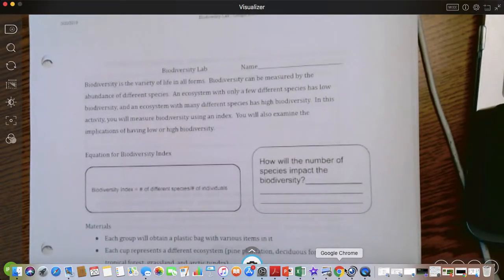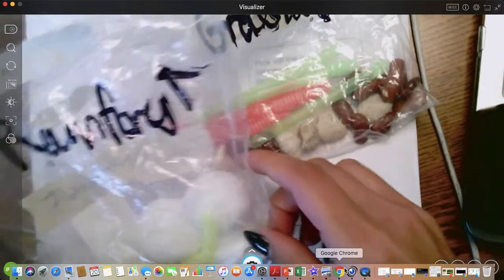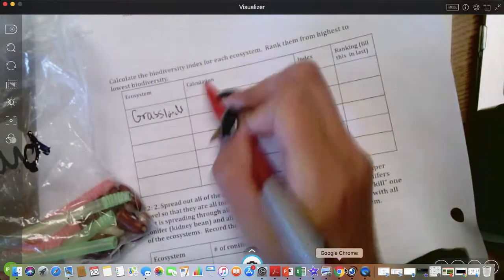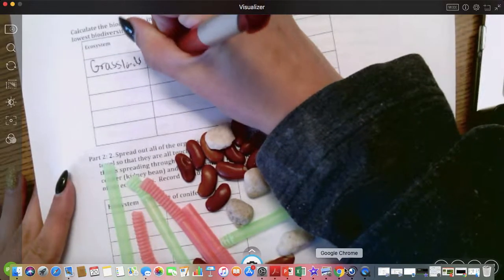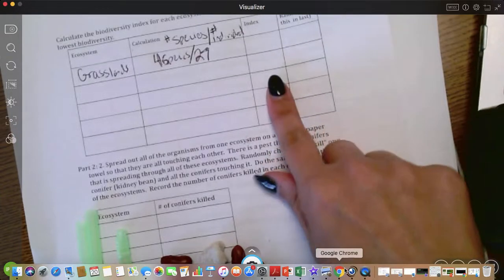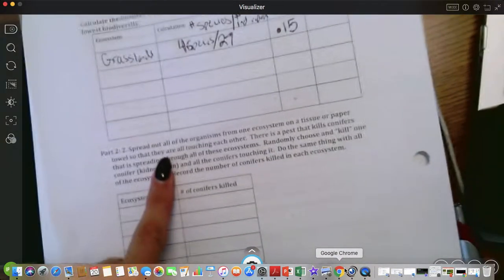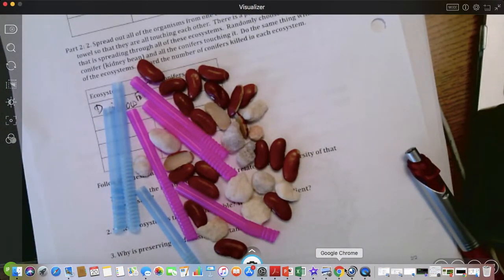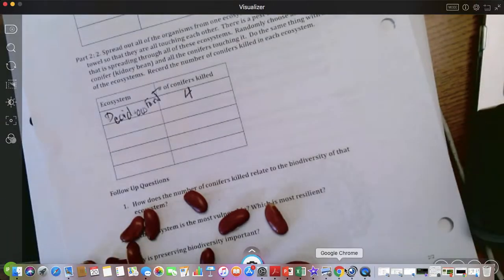Biodiversity Lab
Help with your biodiversity lab